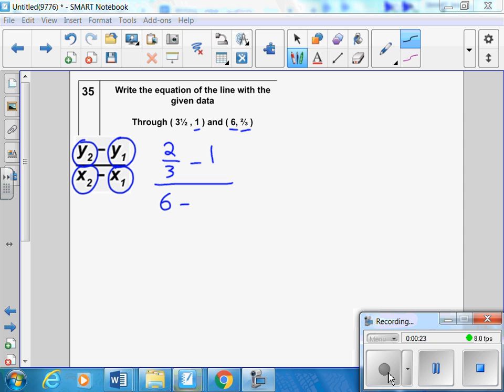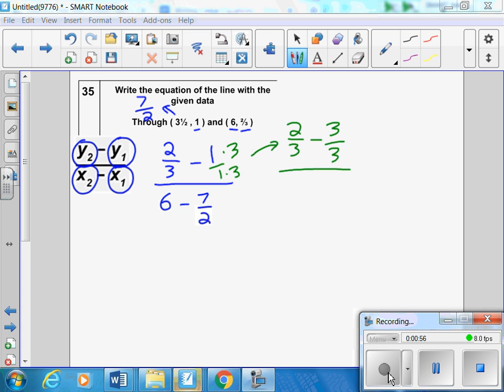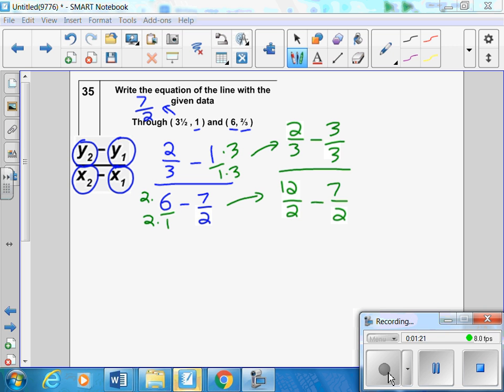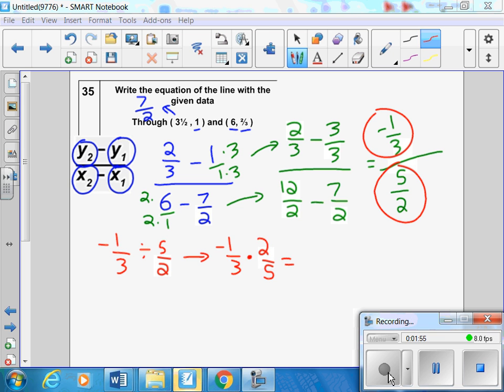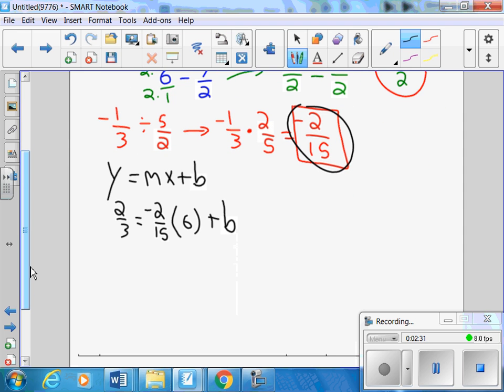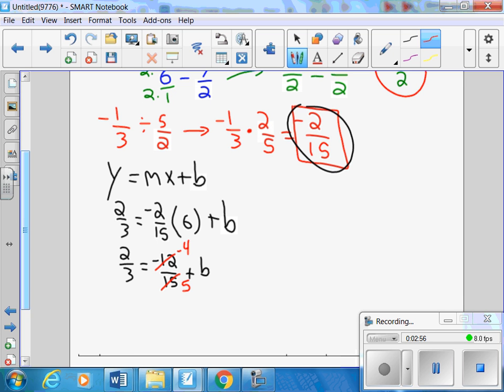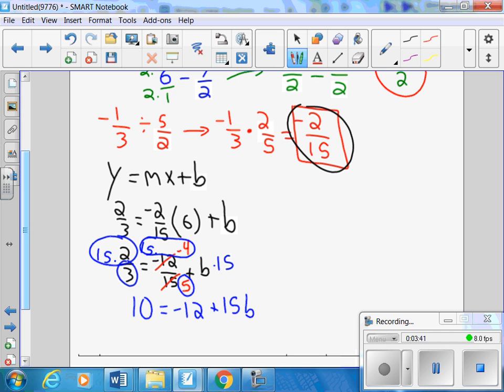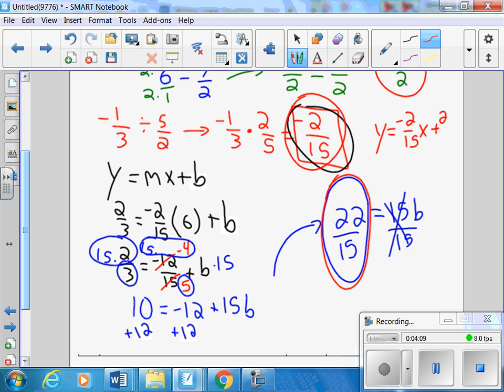Writing Linear Equations From Data #35 6,0 66666 SI